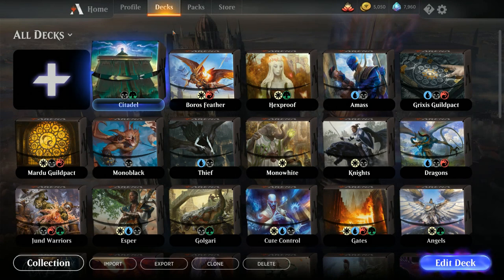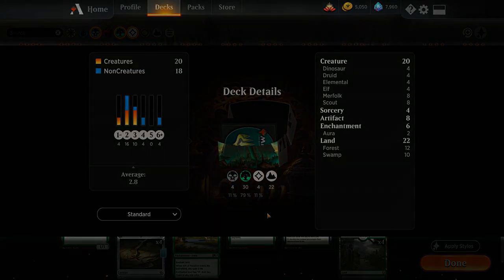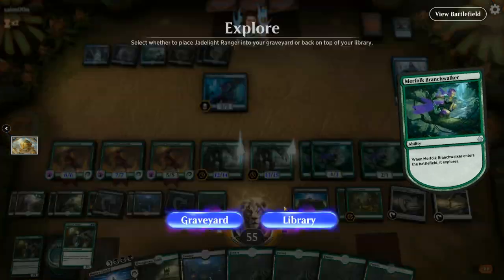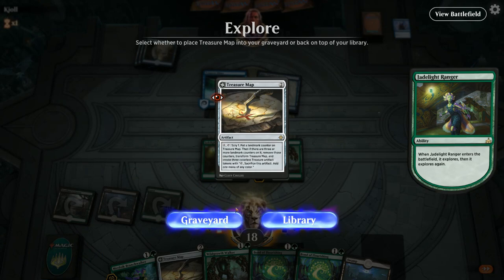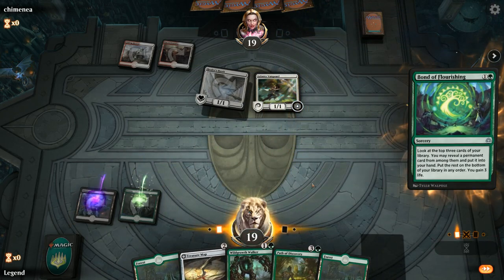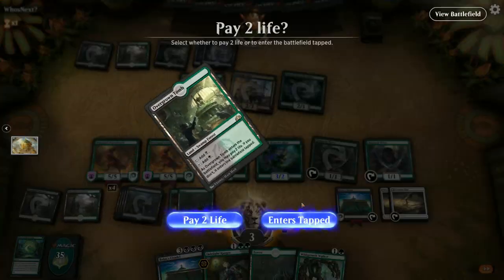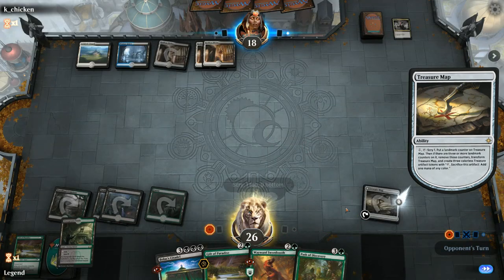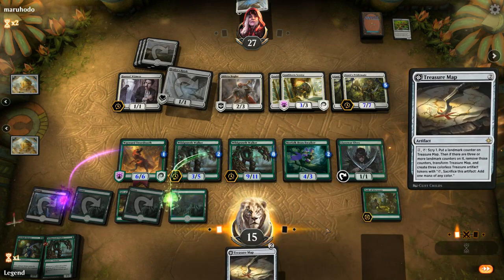MTG Arena - Standard - Bolas's Citadel Combo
Magic the Gathering Arena deck tech & gameplay with Bolas's Citadel in Standard.

Match 1: 05:17
Match 2: 13:25
Match 3: 19:43
Match 4: 22:29
Match 5: 28:20
Match 6: 31:28